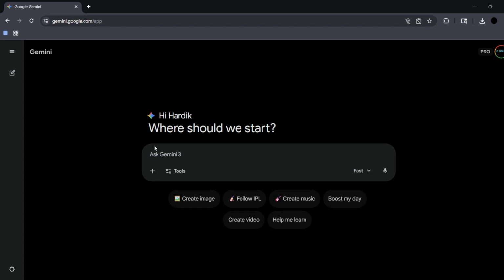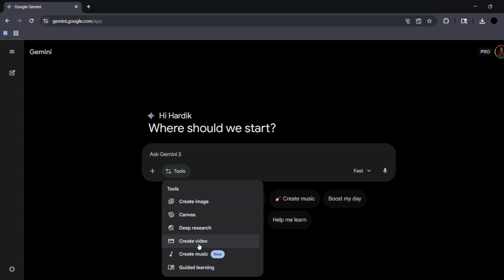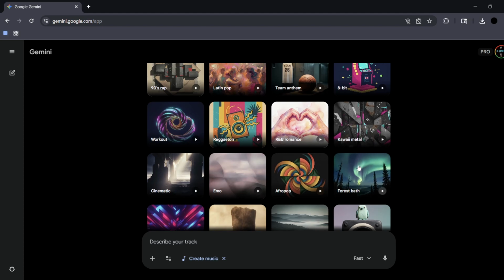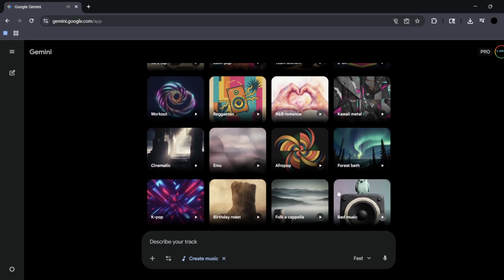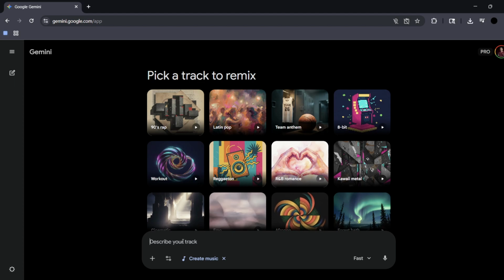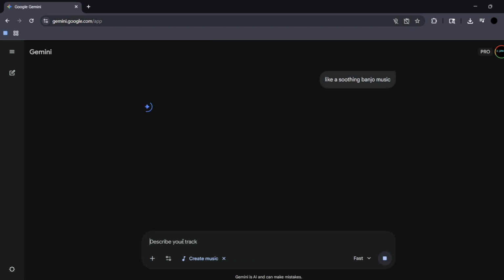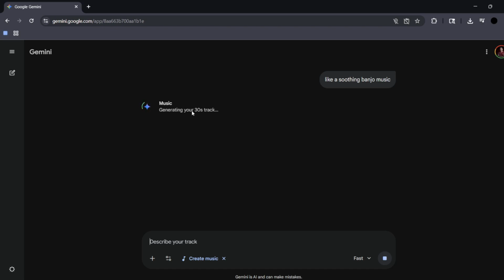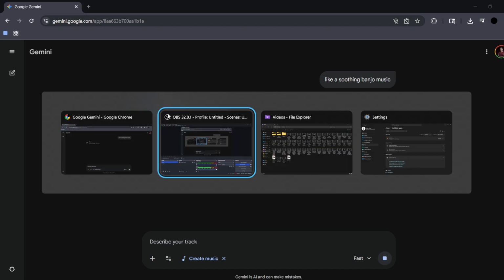How To Create Your Own Music With Gemini AI: The Best 2026 Tutorial For Audio Generation Today!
In this comprehensive, step-by-step tutorial, you will learn exactly how to create your own music with Google Gemini AI completely for FREE. If you want to massively boost your digital creativity by transforming standard text prompts into fully produced, studio-quality audio tracks, background melodies, and complete lyrical songs, this detailed guide will show you exactly how to become an AI music producer today.

As Google continues to dominate the artificial intelligence landscape in 2026, they have fundamentally revolutionized how we interact with audio generation. Now, thanks to the incredibly powerful Lyria 3 model integrated directly into the Gemini ecosystem, you can generate breathtaking, high-fidelity music right from your chat window. Whether you want to build an upbeat, lo-fi hip hop track to study to, a sweeping cinematic orchestral score for your next short film, or a catchy pop song complete with AI-generated vocals and perfectly structured lyrics, Gemini acts as your personal, on-demand music studio. By simply describing the genre, instruments, tempo, and emotional vibe in natural language, you can generate entirely unique, copyright-free compositions in mere seconds.

In this full-length video, you will deeply explore:

What the Gemini music generation tools actually are and how the revolutionary Lyria 3 architecture processes your text prompts into pristine audio

The exact step-by-step process to access the music creation interface directly within your Google Gemini workspace

How to use advanced "vibe coding" and prompt engineering to describe your desired track, including specific BPM tempos, instrument combinations, and musical genres

Structuring complex prompts to ensure the AI understands the exact emotional tone of your song, from melancholic piano ballads to high-energy cyberpunk synthwave

Utilizing Gemini's incredible multimodal capabilities to upload an image or video and asking the AI to compose a custom soundtrack that perfectly matches the visual elements

How to instruct Gemini to write full lyrical compositions, including verses, choruses, and bridges, and instantly convert those lyrics into vocalized audio tracks

Best practices for iterating and refining your generated music by asking the AI to isolate specific stems, change the drum pattern, or swap out a guitar for a synthesizer

Navigating the built-in editing features to loop your generated audio, adjust the track length, and perfectly cut the ending for a seamless fade-out

How to securely export your high-resolution audio files in WAV or MP3 formats so you can use them immediately in your video editing software

Understanding the 2026 commercial usage rights, copyright implications, and content policies surrounding AI-generated music and YouTube monetization

Troubleshooting common errors, such as the AI refusing to generate music related to sensitive political topics or copyrighted public figures due to Google's strict safety guidelines

Tips to improve daily productivity by creating a personal library of custom sound effects, stingers, and background loops for your content creation business

Creating your own music with Google Gemini allows video editors, content creators, independent game developers, and everyday users to completely automate their audio workflows. You can safely bypass expensive stock music subscriptions, effortlessly build custom soundtracks tailored to your exact creative vision, and drastically speed up your production pipeline by turning simple ideas into broadcast-ready audio.

Independent filmmakers and game developers looking to produce dynamic, emotional soundtracks without hiring a massive orchestra or composer

Non-musicians and beginners who want to experience the joy of songwriting and audio production without needing to learn complex software interfaces

Power users exploring the absolute cutting edge of Google's 2026 multimodal AI ecosystem, including the powerful Lyria 3 music engine

Anyone looking to streamline their creative workflow by keeping their text generation, image creation, and audio production all within one unified application

Benefits of mastering music generation in Google Gemini AI:

If you found this tutorial helpful, do not forget to like the video, subscribe to the channel, and share it with other creators who want to master their AI productivity tools.